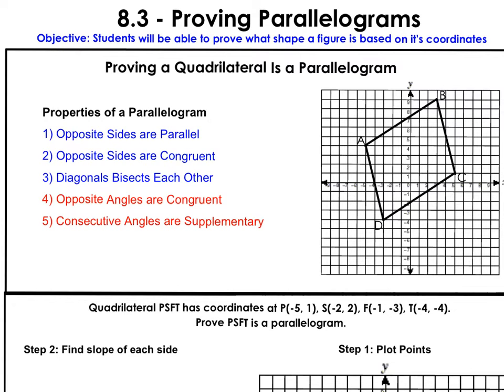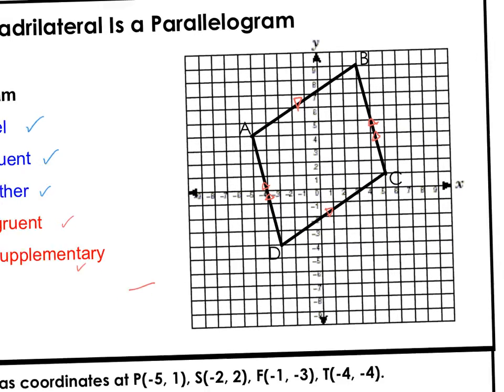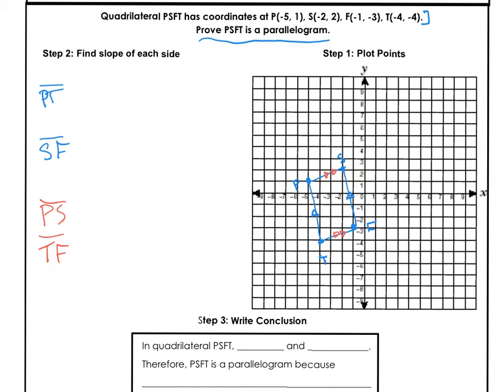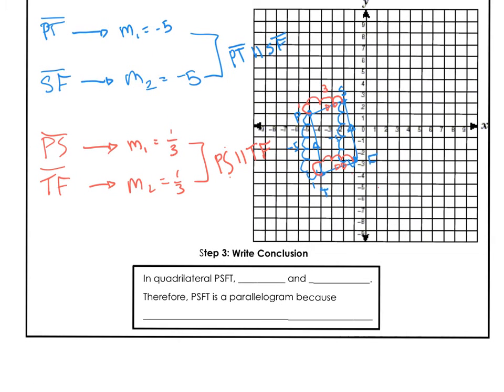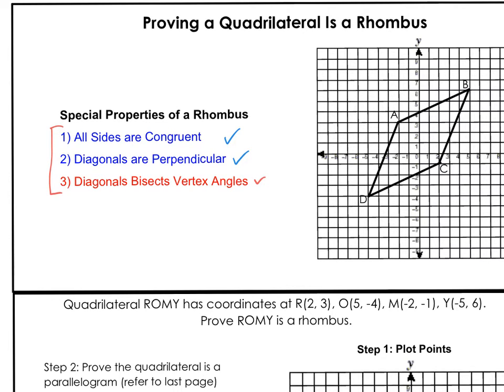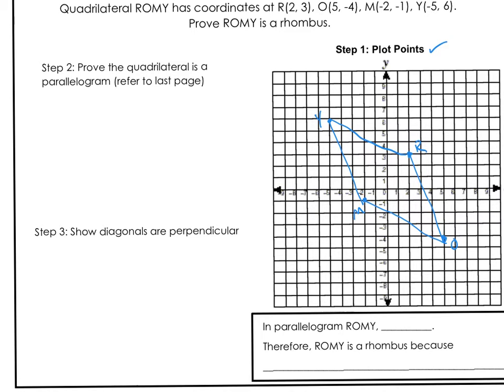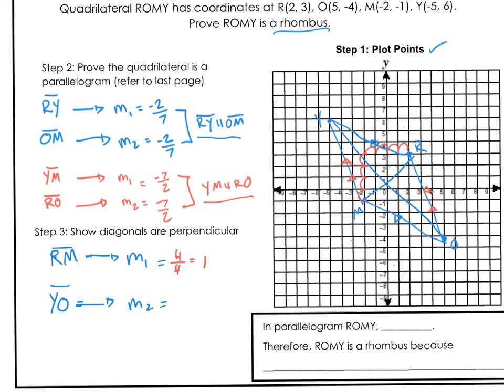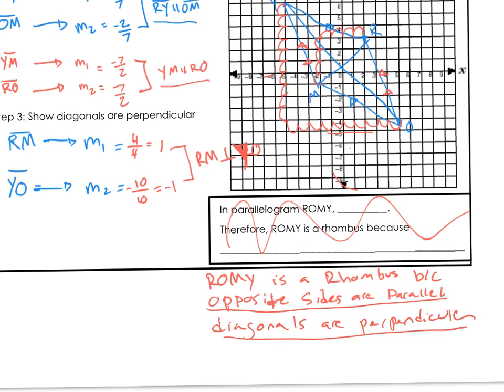8.3 - Proving Parallelograms